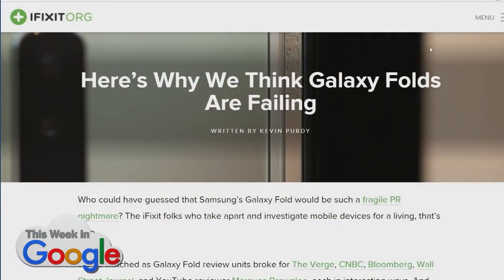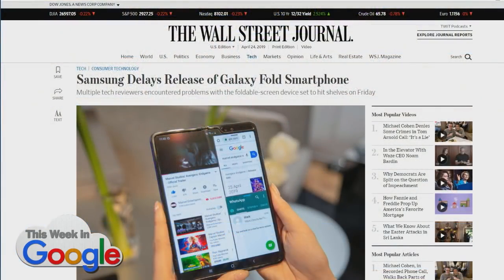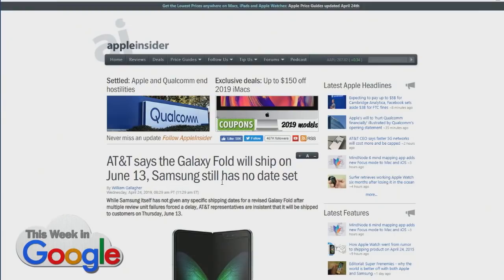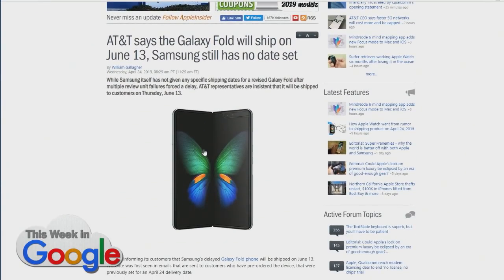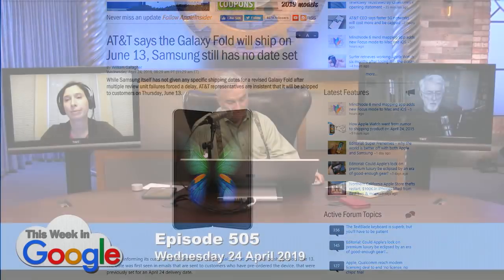Samsung Galaxy Fold Delayed to June 13th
Samsung delays the Galaxy Fold launch, recalls all review units.